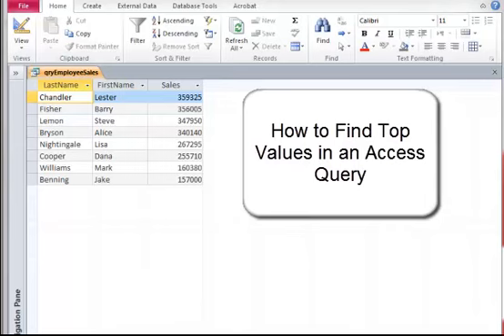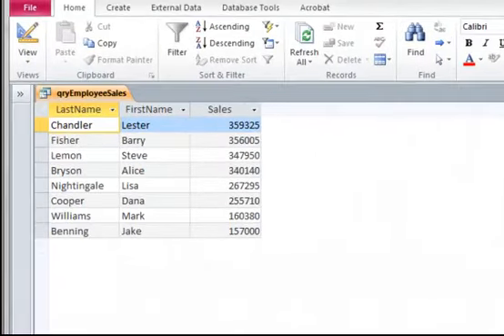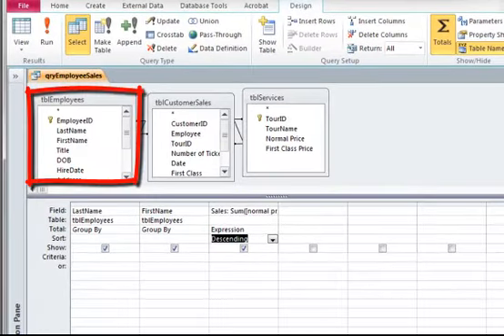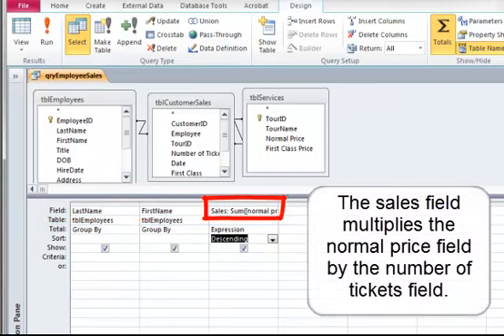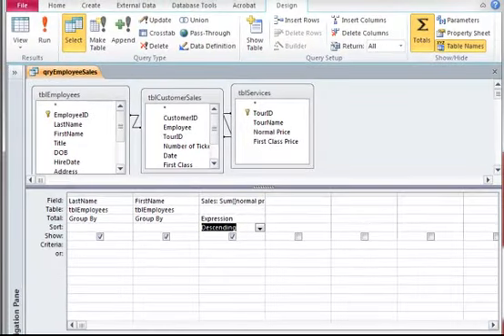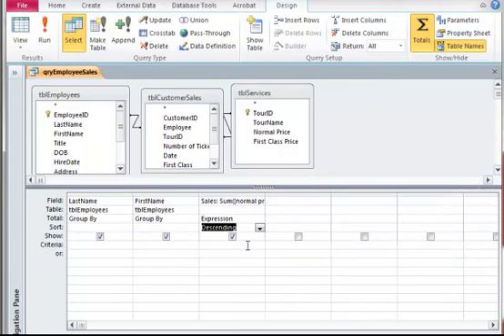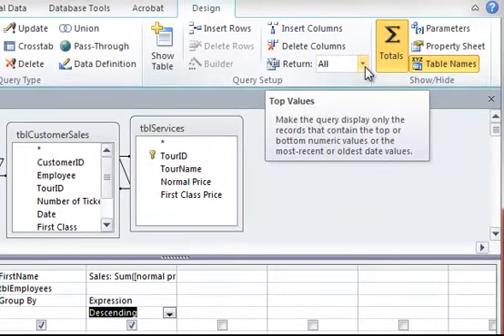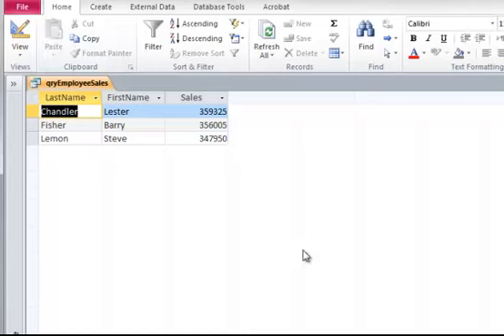Top Values Query